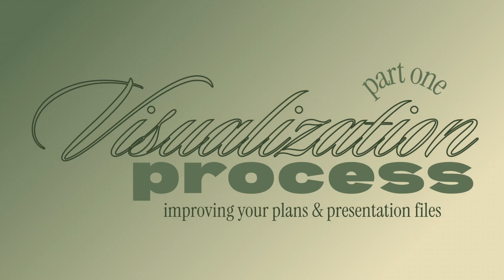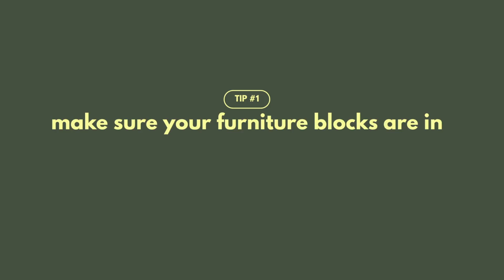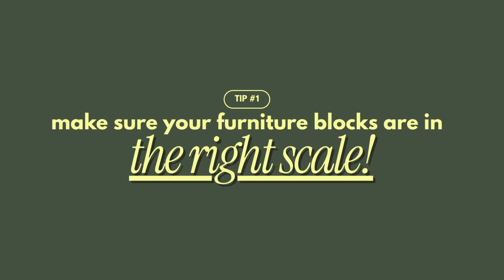How to Explain Your Interior Design Vision & Process to Clients Effectively ✨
This video has been a sitting in my content queue for a while now! I'm happy to be sharing with you some of the tips I can give when it comes to explaining clearly & presenting your design vision to clients 🐣🍃 Let me know if you find this video helpful!

⌛ timestamps
0:00 intro
01:37 visualization process
05:24 establishing client relationships
10:10 humanize the design